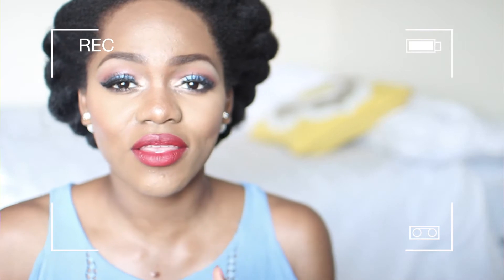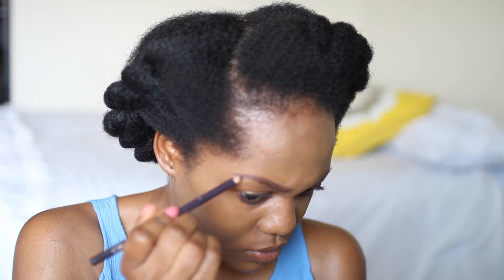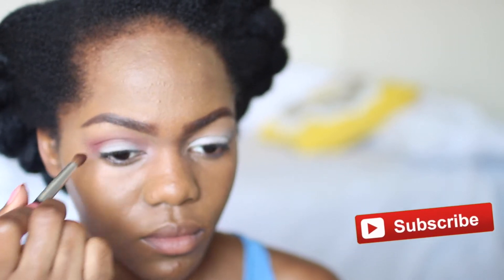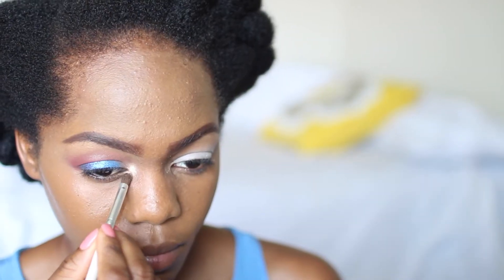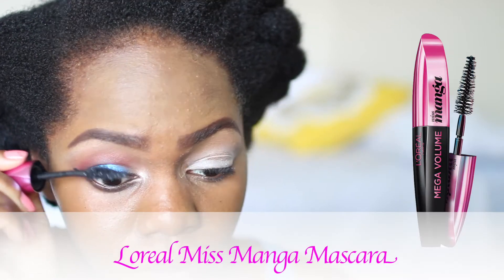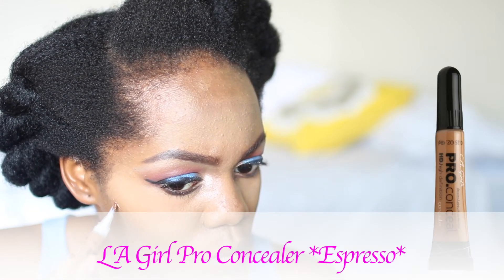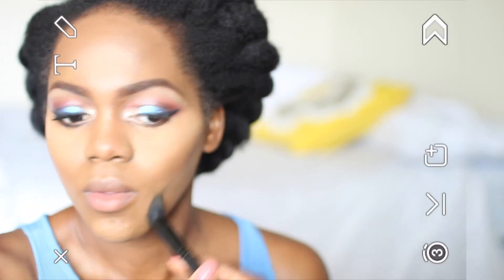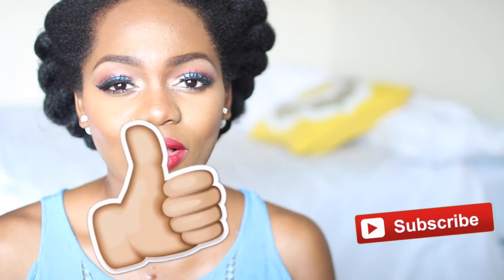July 4th Makeup Tutorial | 2015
Hello friends, I created this makeup look for the upcoming independence day. I hope you guys like and recreate this look. XoXo.